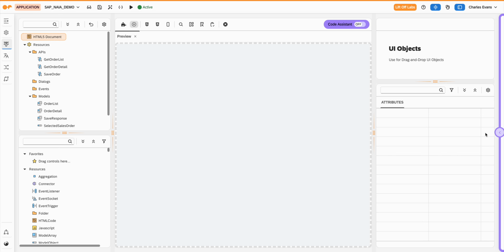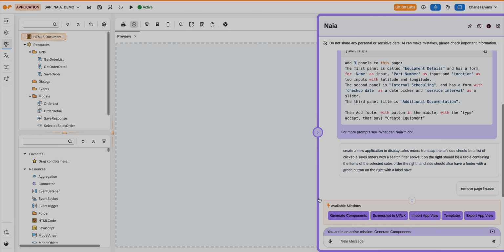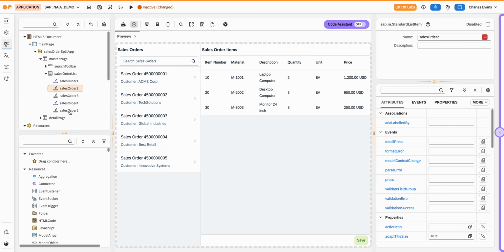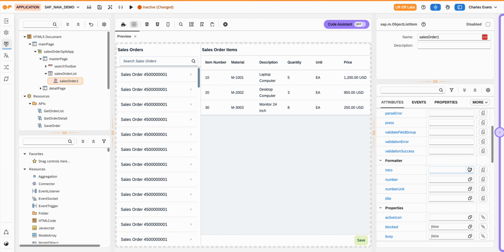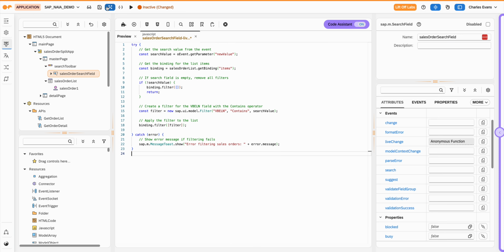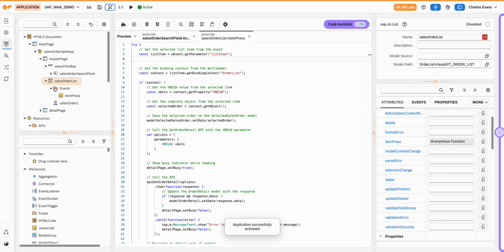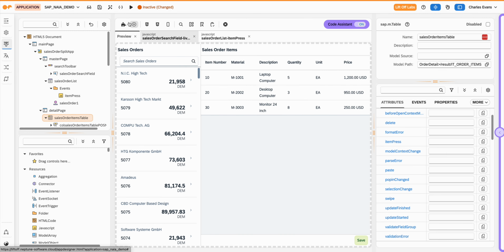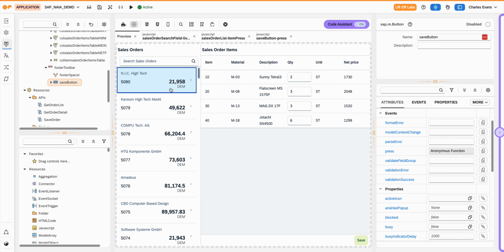Naia for SAP - Neptune AI Assistant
Watch a full SAP-connected app built in just 5 minutes using Neptune DXP and AI! In this demo, a developer showcases how Neptune’s low-code platform, powered by the Neptune AI Assistant (Naia)—accelerates enterprise app development. It is easy to connect to SAP systems, generate a responsive UI, and automate logic creation using advanced generative AI. Perfect for SAP developers, IT leaders, and anyone exploring enterprise low-code and AI-driven development.